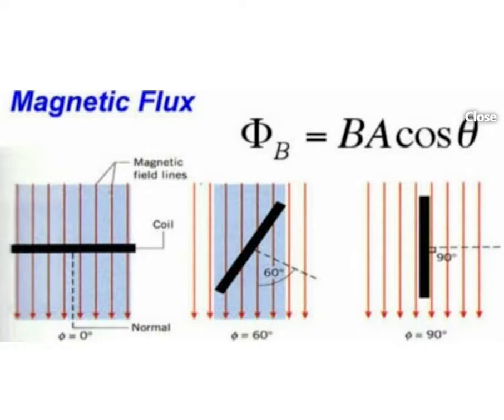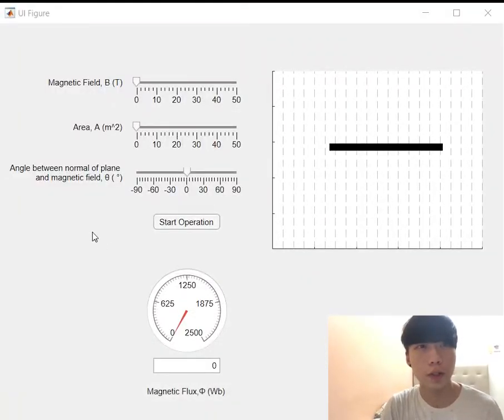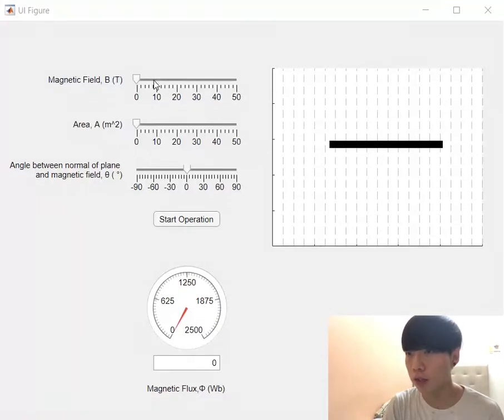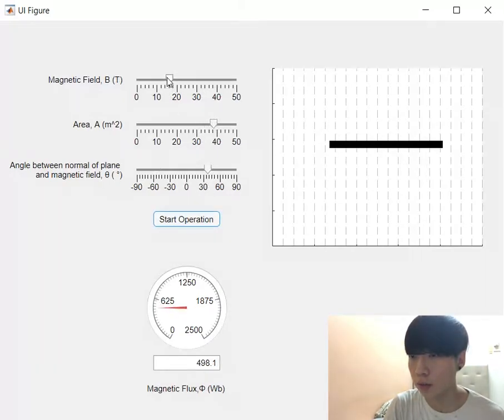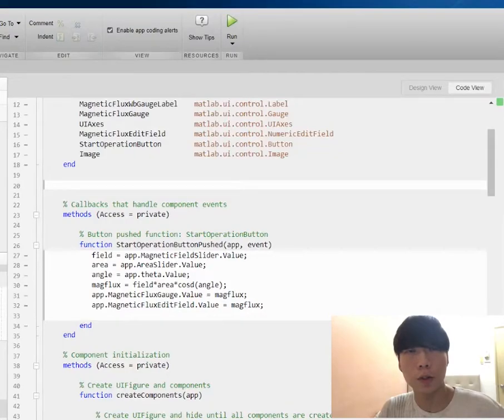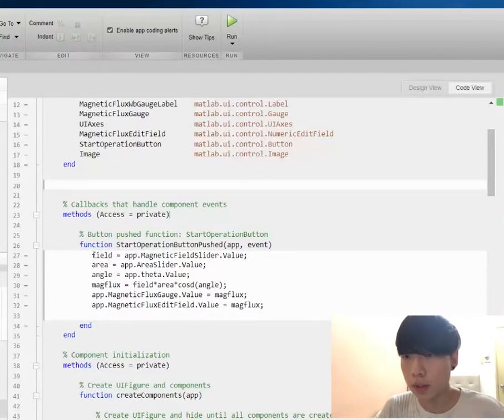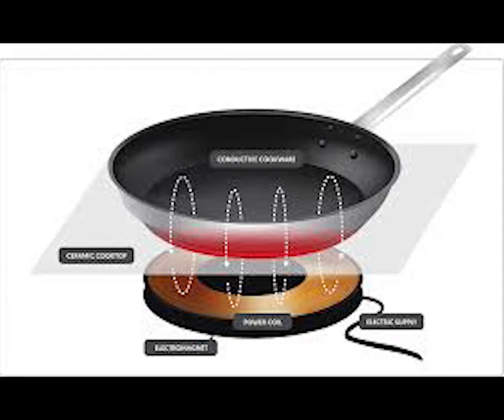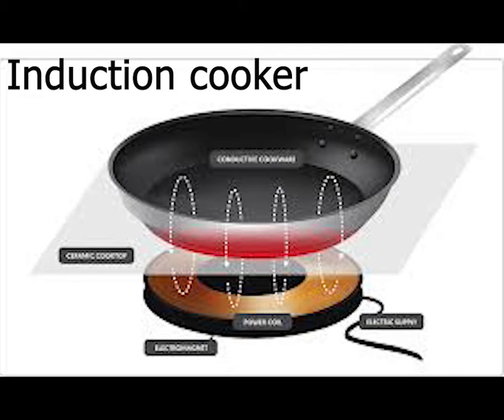Title: GUI MAGNETIC FLUX DENSITY Ø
KKKL2133 – MEDAN DAN GELOMBANG ELEKTROMAGNET

TITLE:
GUI MAGNETIC FLUX DENSITY

Group members:
Chin Reh Wei                  (A169366)
Chew Jia Sheng             (A170499)
Chuah Zuo Wei               (A170256)
Chong Yi Kai                    (A170054)
Nicholas Ang Qi Sheng  (A169768)
Woo Kai Hang                  (A169945)